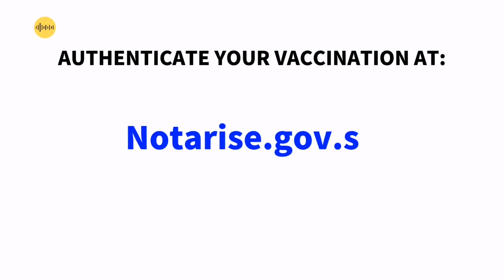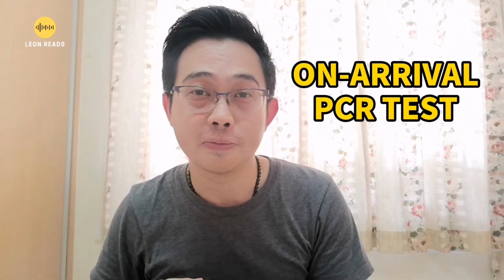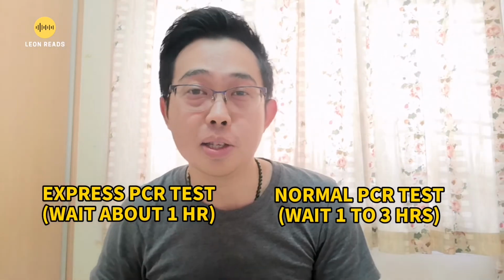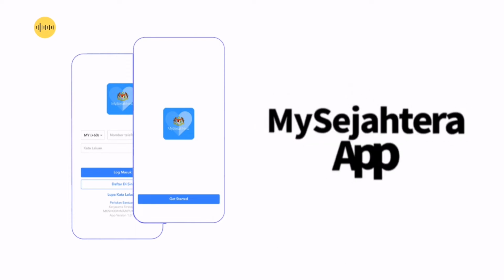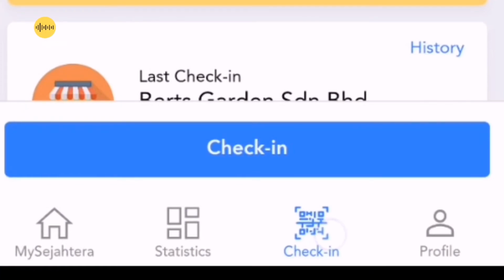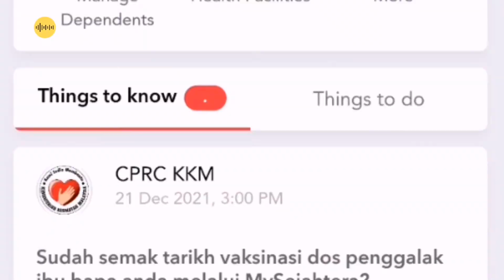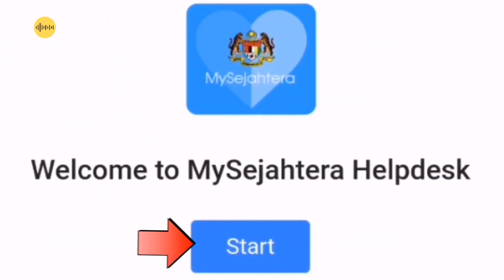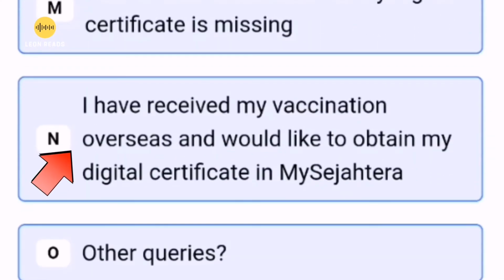VTL Flight Experience (Singapore To Malaysia)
Everything you need to know from what I've experience on my VTL flight from Singapore to Malaysia.

*Update: This is for those who bought their tics before 23rd Dec 2021, as Singapore has currently stopped new tic sales from 23 Dec 2021 till 20 Jan 2022 amid Omnicron concerns.

Resources

🎨 If you find the graphics and stock videos are amazing visit this link and sign up for a FREE account

▶ Canon EOS M6 Mark II KIT W/EF M15-45mm (Silver)
▶ 50’’ Extendable Lightweight Aluminum Phone & Camera Tripod Stand
▶ YICOE Softbox Lighting Kit
▶ 3PCS Motion Sensor 10 LED Lighting
About Me

🙋‍♂️My name is Leon. I'm here to help you improve your intimacy and communication in your relationship 💕

I was a civil servant turned entrepreneur who has a passion to make a difference in people's lives, especially in their relationship, because I believe everyone deserves a magnificent relationship! In this channel, I'll be sharing what I've learnt through books and seminars that truly made a difference in my life and relationship.

A magnificent relationship is not a one time effort and investment, it's a life long journey. Join me in my journey of "labour of love" to inspire and help others.
⭐ for weekly updates on relationship tips and my learning from the books I've read relating to relationship and personal development
⭐ and be part of a community to inspire and help others